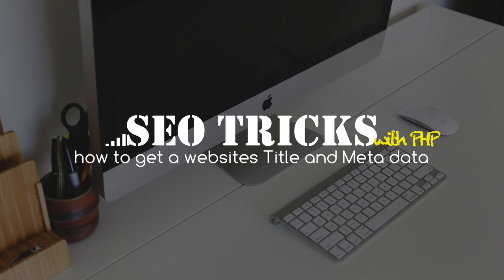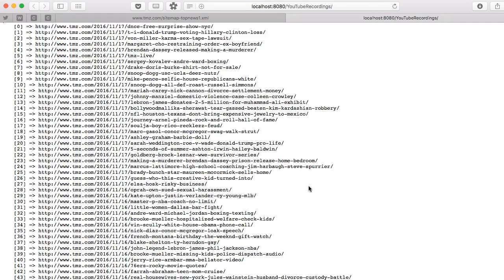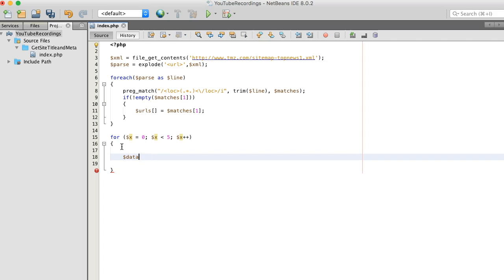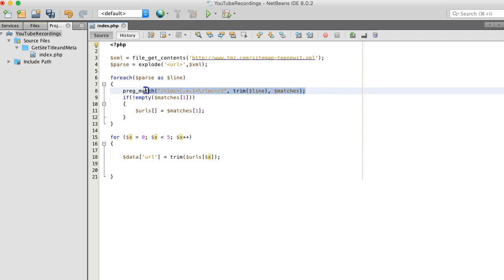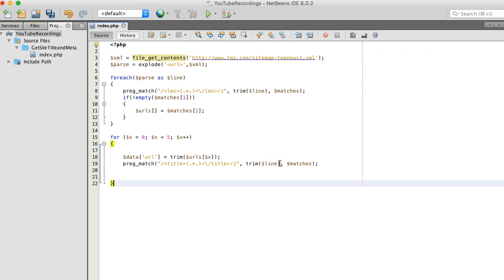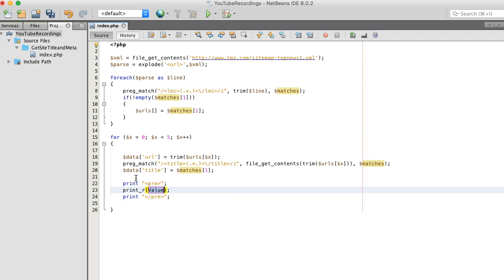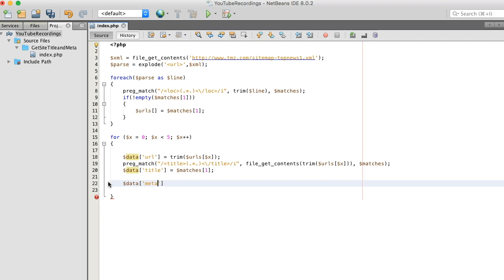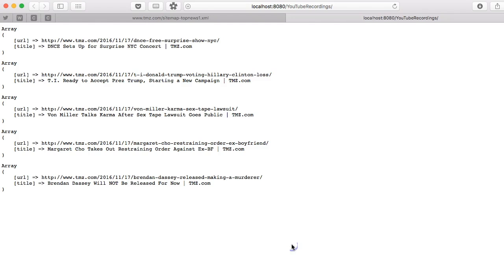Get Websites Title and Meta Tags with PHP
Using PHP you can easily grab a websites Title tags and Meta description to monitor for change or further analysis.

Meta tags (keywords, description and etc) are snippets of text that describe a webpage's content.
These special tags don't appear on the page itself, but only in the webpage's source code.

I can also be found on Twitter, Follow me @josephtinsley